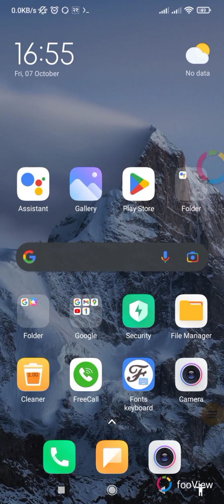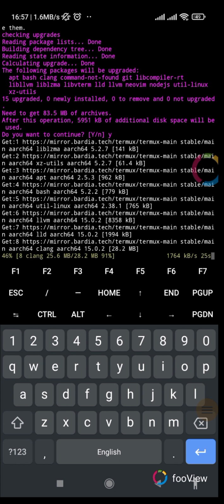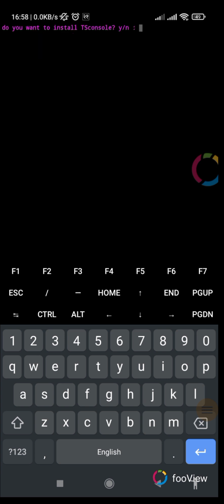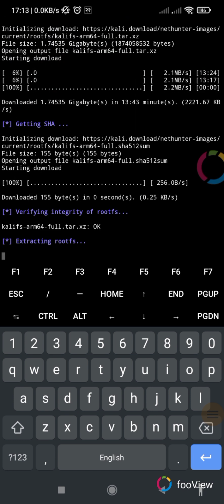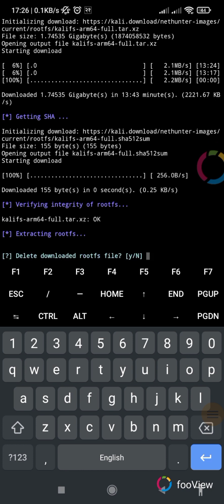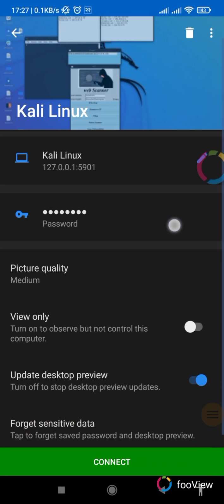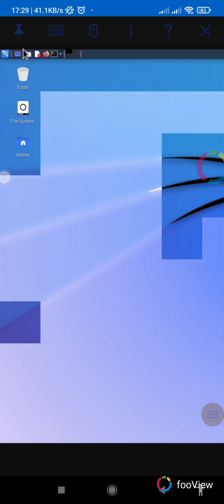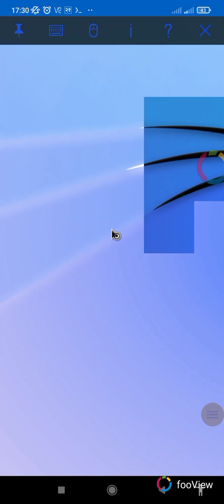How to install Nethunter on android using Termux Root+non-Rooted . helped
hello guys today i want to share with you how to install Nethunter kali linux on android using Termux if your device is not rooted, you can access the feature of Rooted+non-Rooted kali linux
The installation script is here :